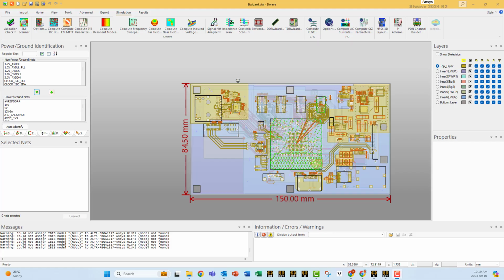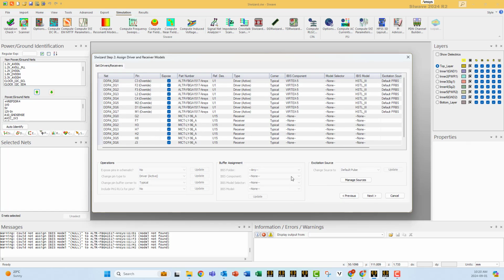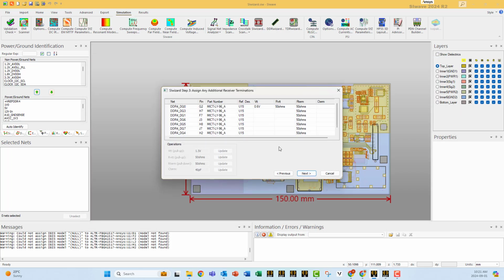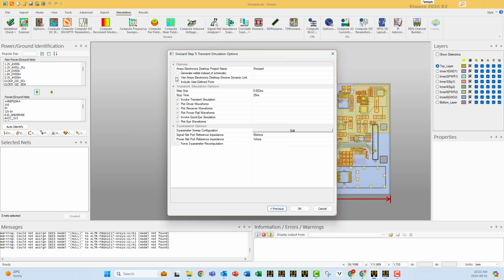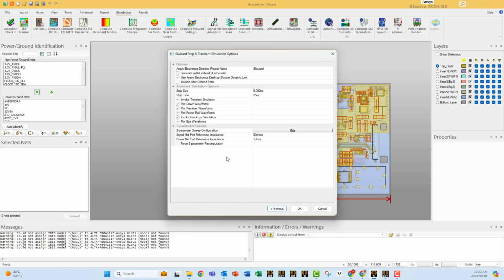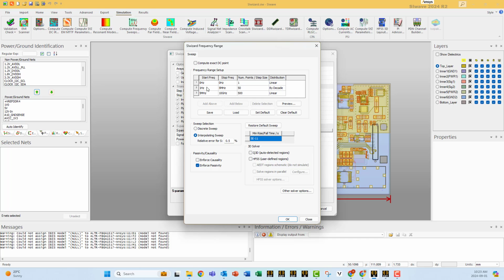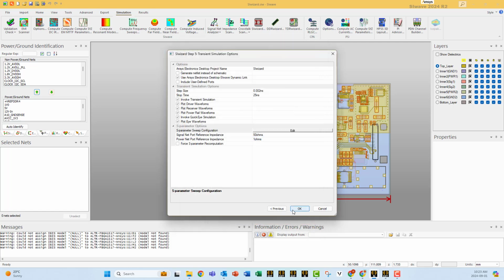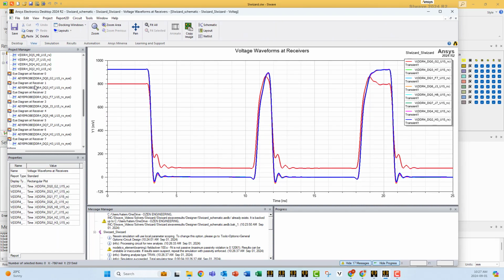Crash course: SIwave SIwizard analysis using AEDT Circuit.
This short video shows how to do SIwizard analysis of RF lines in a PCB in less than  2 minutes.